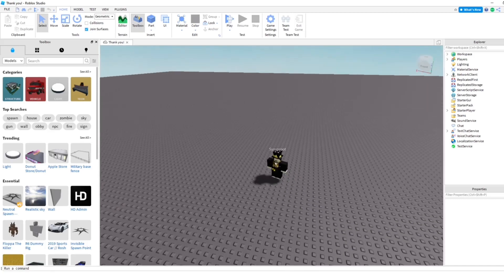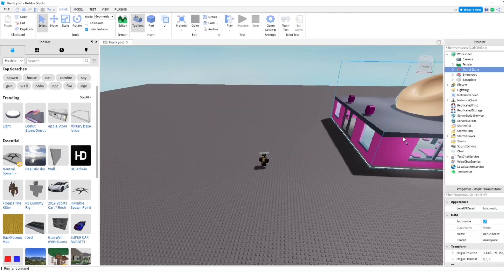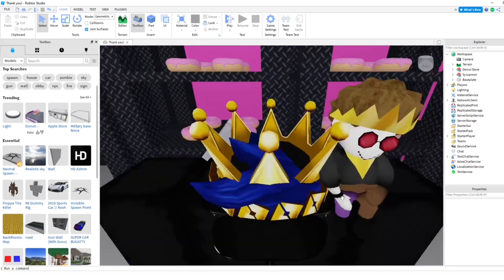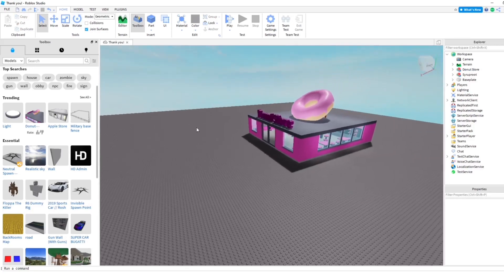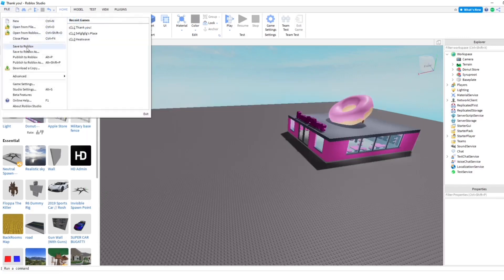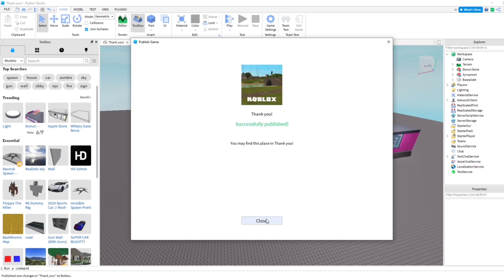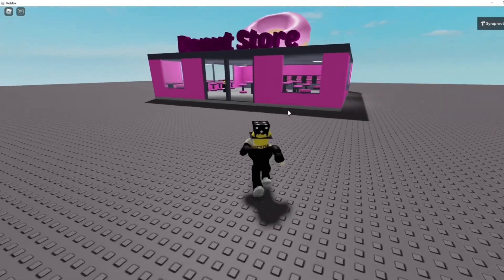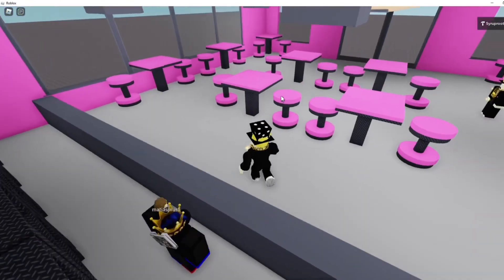How to Save Your Games on Roblox Studio!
In this video I teach you how to save your games on Roblox Studio! Make sure that you are always saving your game from time to time to keep your work saved in case that Roblox Studio shuts down, power goes out, etc. Note that if you enable team create your game will automatically update by itself which is another option! :)

⭐Stuff I Use:
Connect w/ Me!:
⏰Timecodes:
0:00 Intro
0:10 Saving Your Games
1:30 Testing
1:55 Outro
roblox, roblox tutorial, how to save games in roblox studio, how to save your games on roblox studio, roblox studio, roblox studio tutorial, how to save roblox games in studio